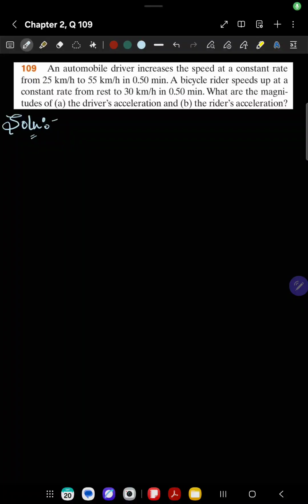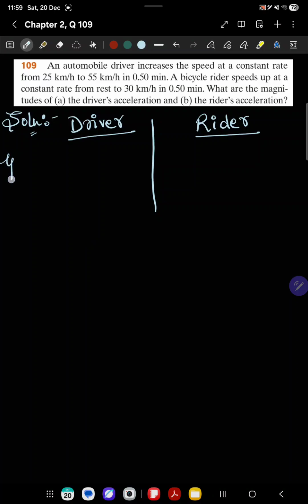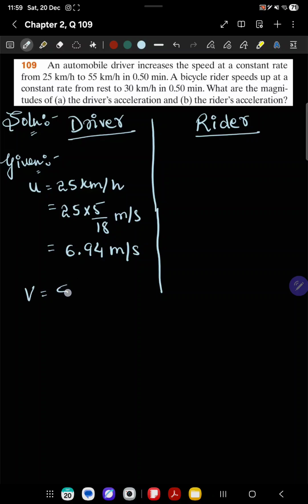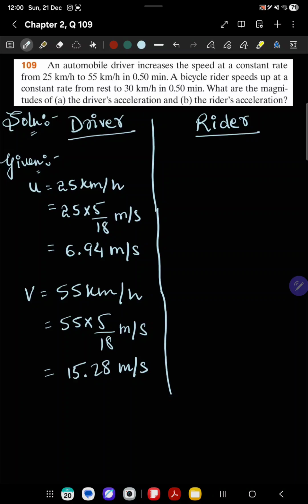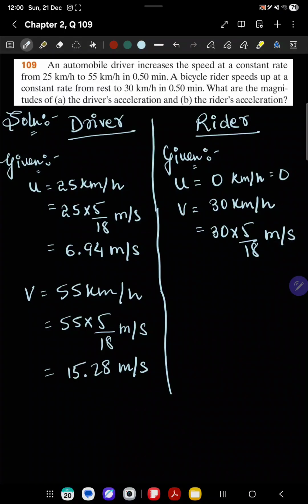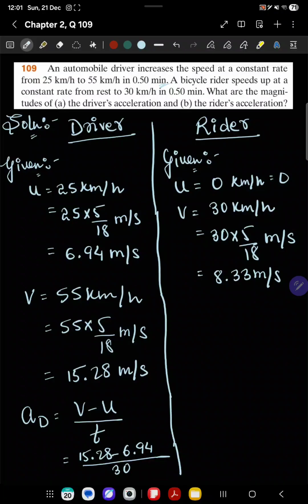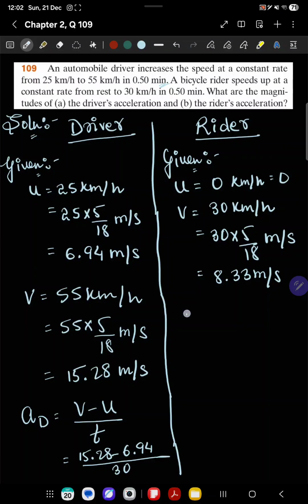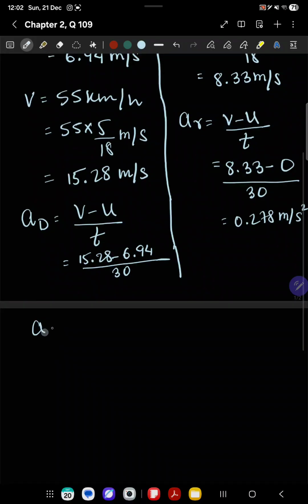Fundamentals of Physics | Chapter 2 | Question 109 | Motion in One Dimension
In this video, we solve Question 109 from Chapter 2 (Motion Along a Straight Line)
of Fundamentals of Physics by Halliday, Resnick, and Walker.

The problem is explained step-by-step with emphasis on:
✔ Understanding the given motion situation
✔ Selecting the correct kinematics equations
✔ Logical step-by-step derivation
✔ Proper use of units and sign convention

📘 Book: Fundamentals of Physics (Halliday, Resnick, and Walker)
📗 Chapter 2: Motion Along a Straight Line
📝 Question No: 109

This channel provides **chapter-wise numerical solutions** from Halliday, Resnick, and Walker
with strong conceptual clarity and an exam-oriented approach.